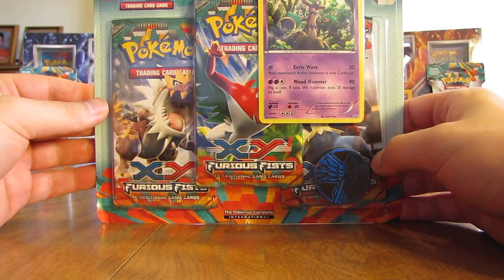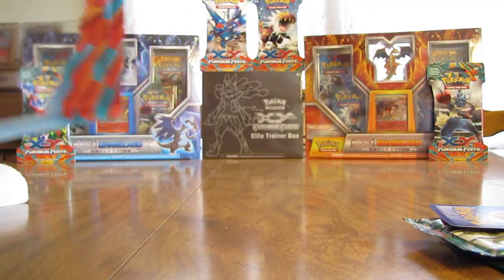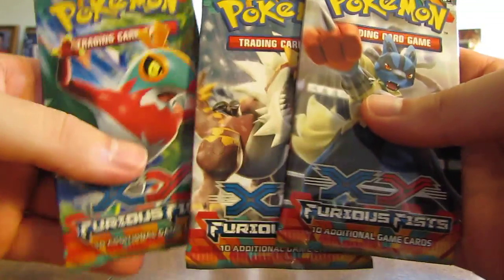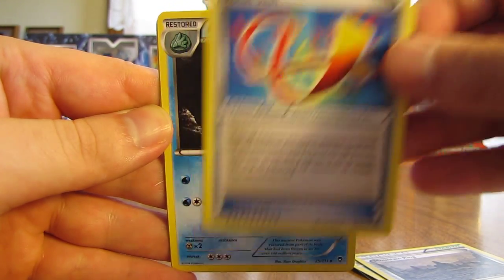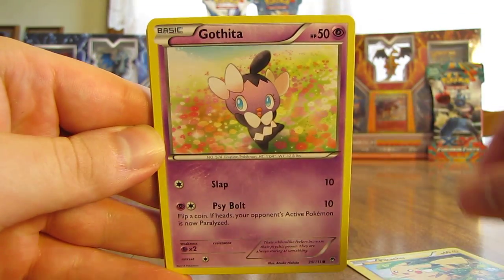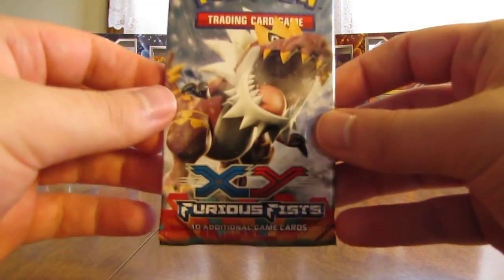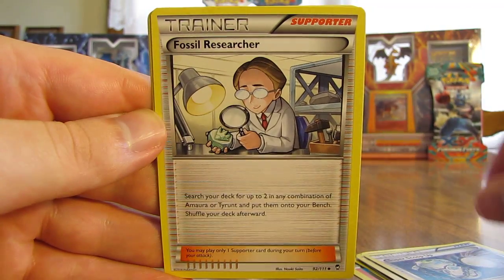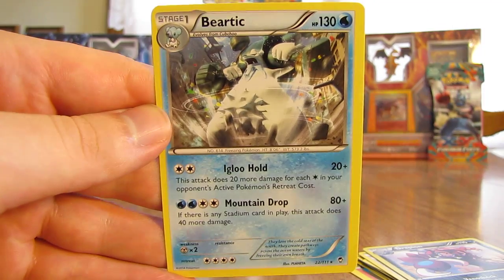Trevenant Furious Fists Blister Pack Opening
A Pokemon blister pack featuring a Trevenant holo, 3 Furious Fists booster packs, and a Xerneas coin is opened in this video.  I bought this blister pack from Walmart for $11.98.